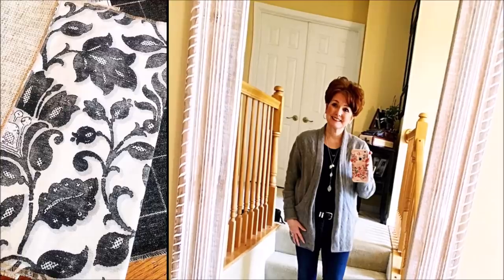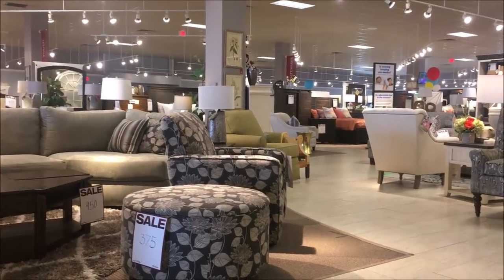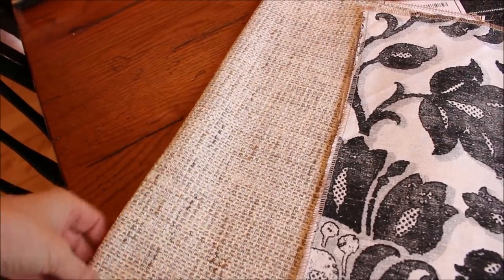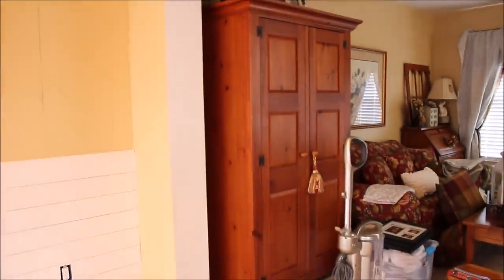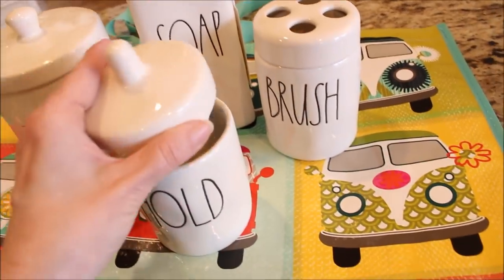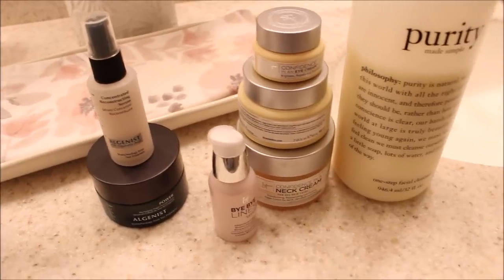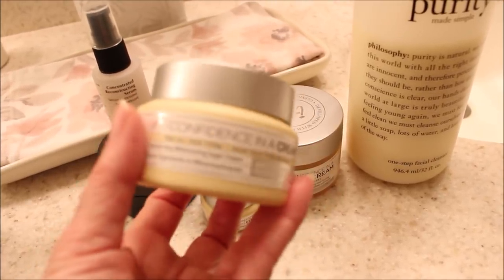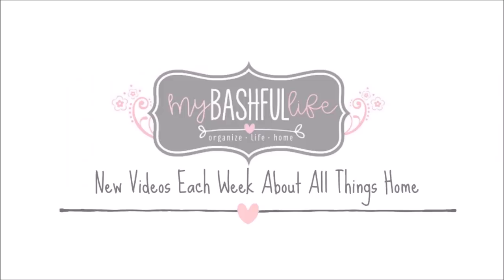New Furniture Dunn Run Skin Care Routine Grocery Haul Vlog #6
In today's Saturday vlog video I have day of errands planned for myself and I m taking you all along with me to the Furniture store, off to Home Goods for a little Dunn run, I share a new home project we are working on and my skin care routine!  Thank you for coming along on this busy day!

PRODUCTS MENTIONED IN VIDEO:
OOTD Time Stamp:  00:21

Skin Care:  Time Stamp  07:43

8
*Write to me!  I love snail mail and I always write back!

Hello Friends!